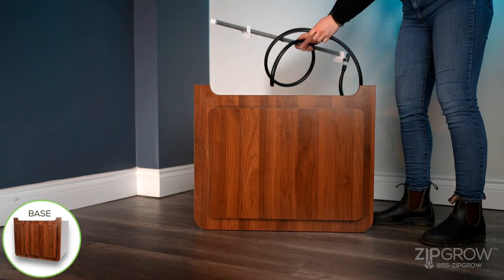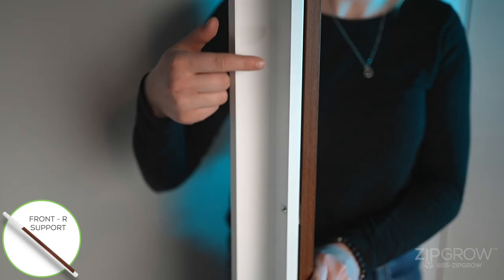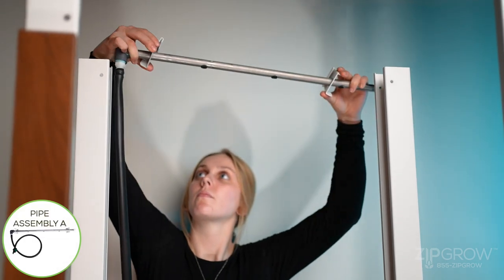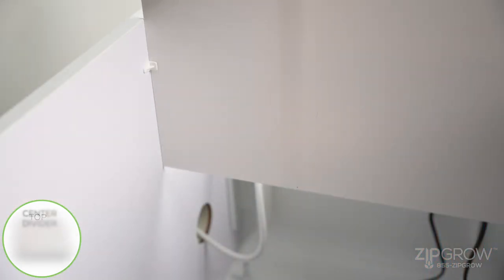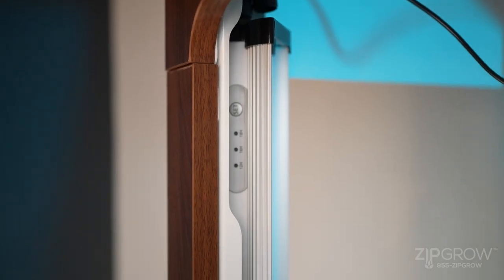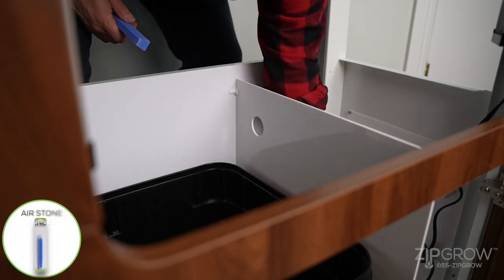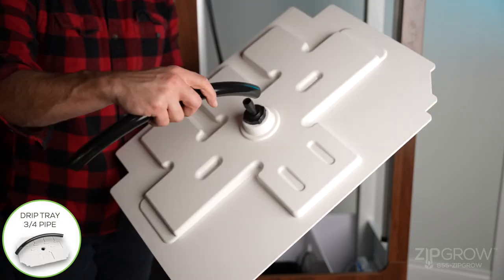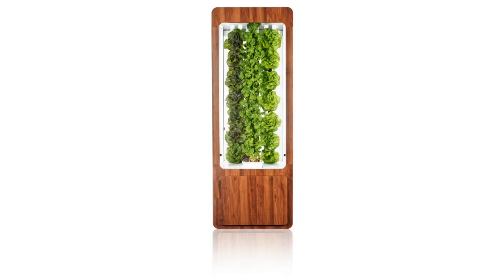ZipGarden instructional video for home hydroponic unit build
The ZipGarden™ is the most aesthetic hydroponic system engineered by ZipGrow™ for use in homes, schools, offices and small businesses.
This instructional video walks you through the simple build of the ZipGGarden which requires only 1 phillips screwdriver for installation and will take approximately 60 to 90 minutes of your time.

This small hydroponic system is easy to use and maintain, no matter your experience. You will be growing healthy greens, herbs and fruiting plants in no time.

or send us your questions in the comments below.

Happy growing from the ZipGrow team!